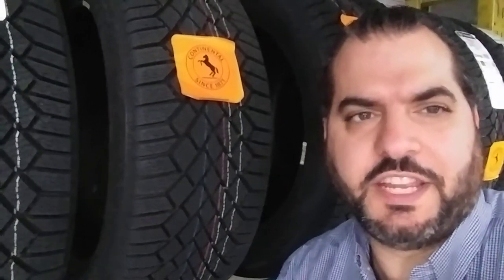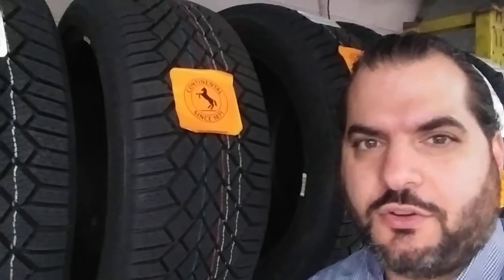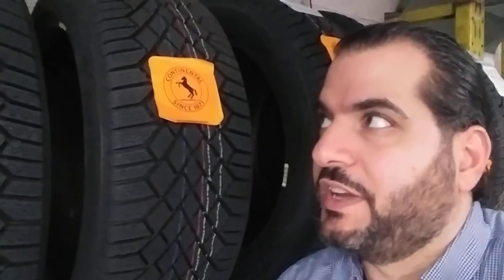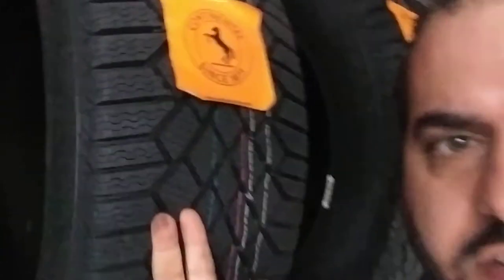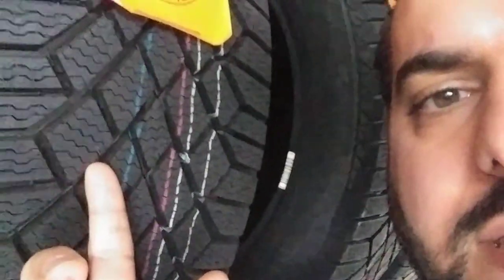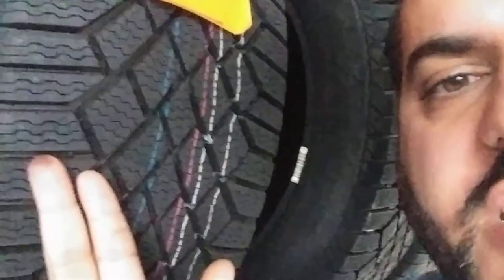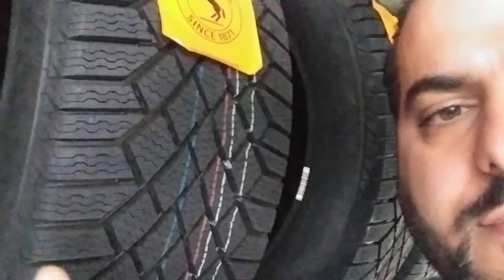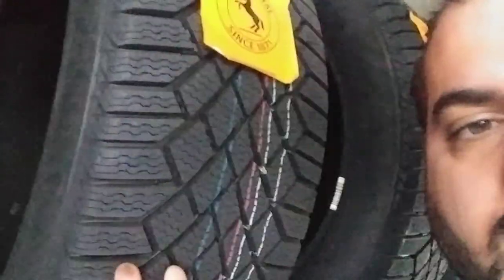Continental VIKINGCONTACT 7 *winter tires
Short video explaining some features of the New Continental Viking contact 7. newer tire launch by Continental with enhanced Canola Oil and silica technology.